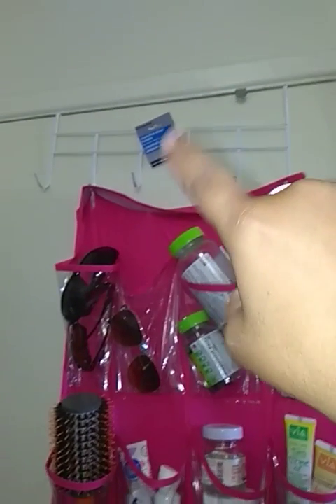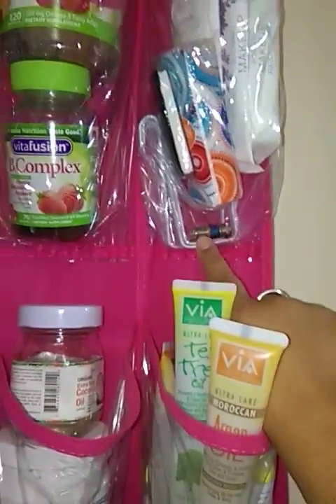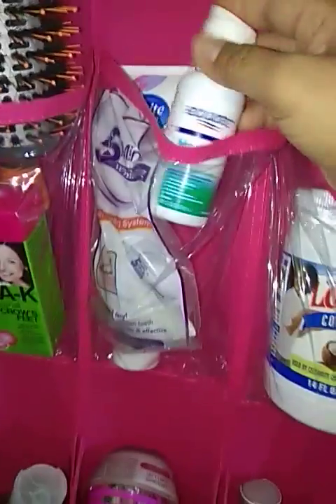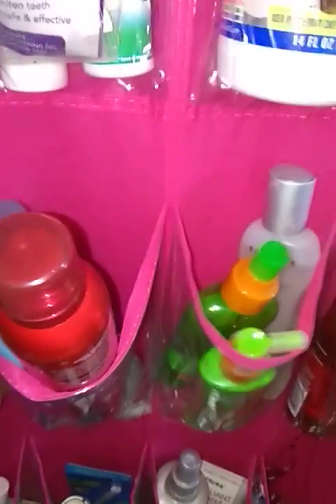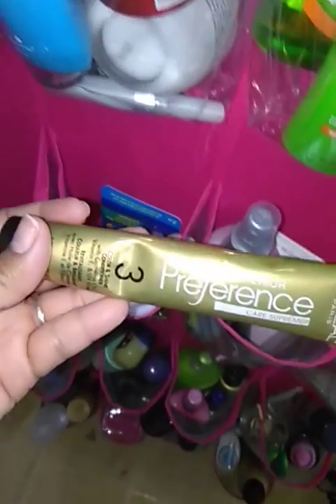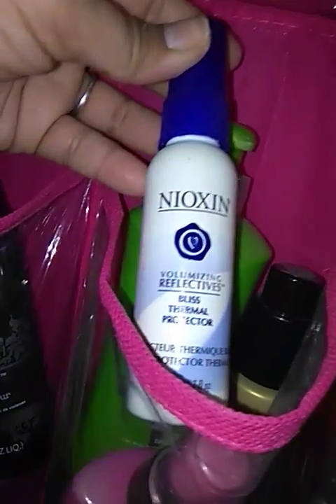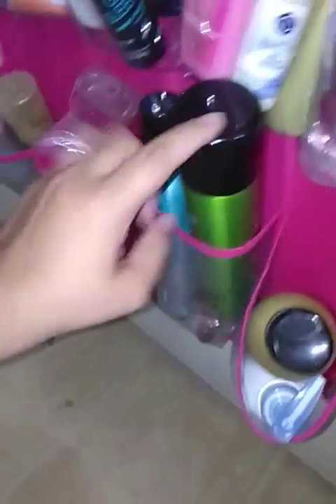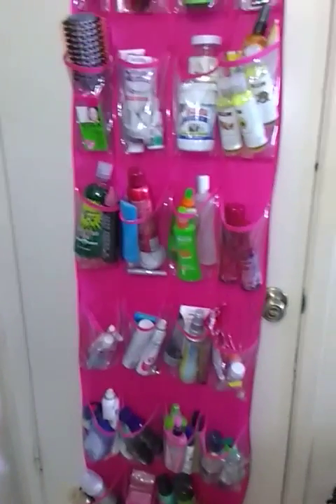My collection (over the door product's)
I hope you guys like this videos !!